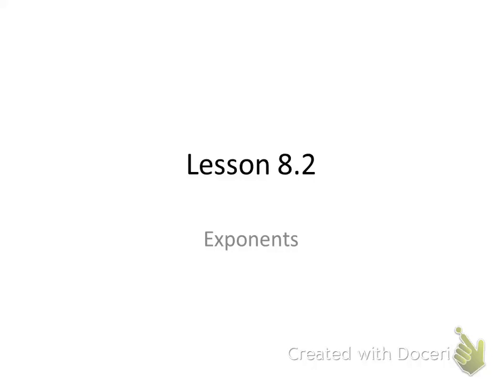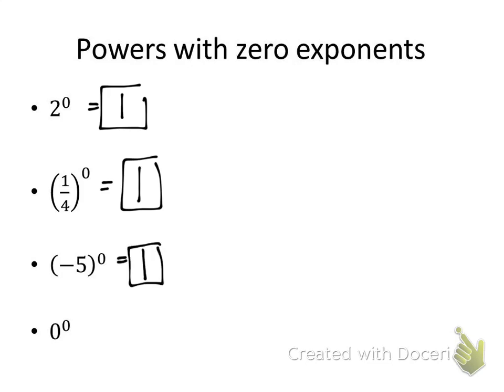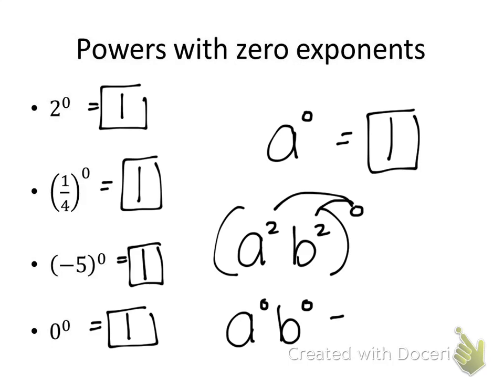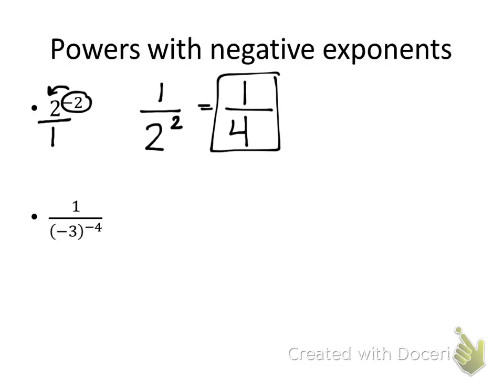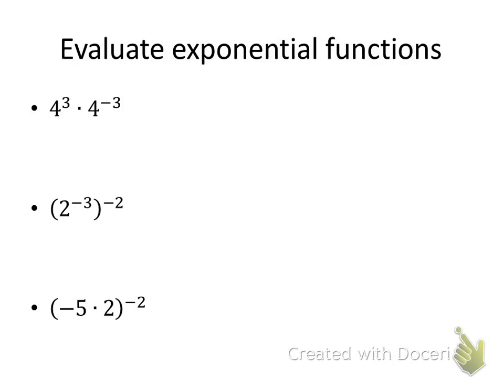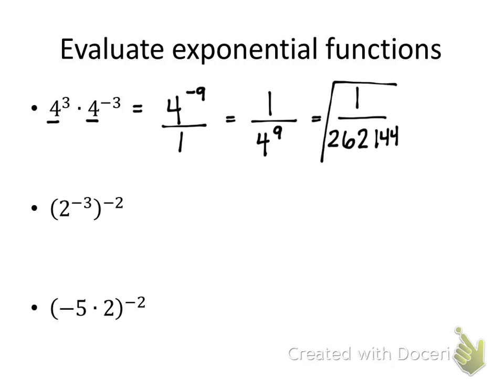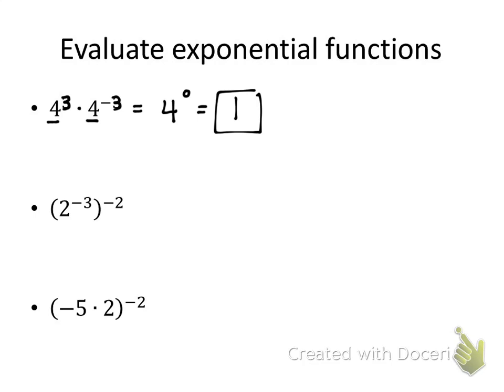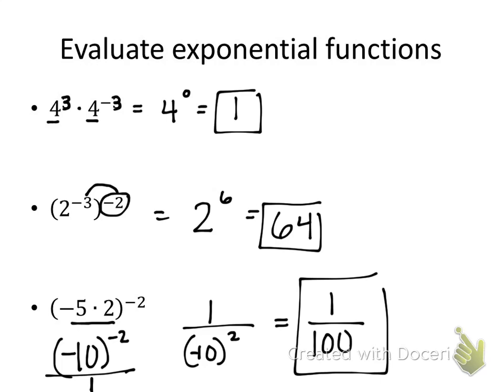Algebra Ib- Lesson 8.2 exponents